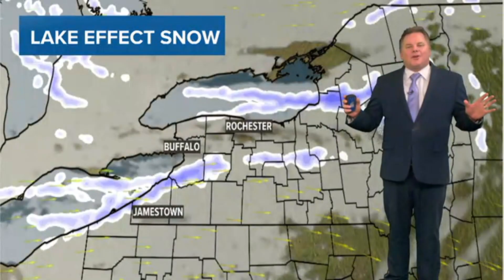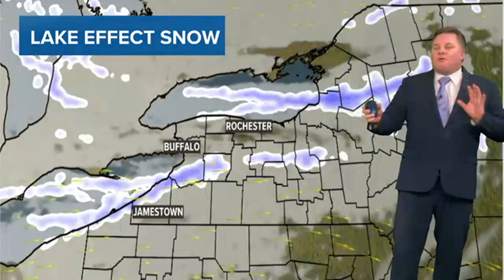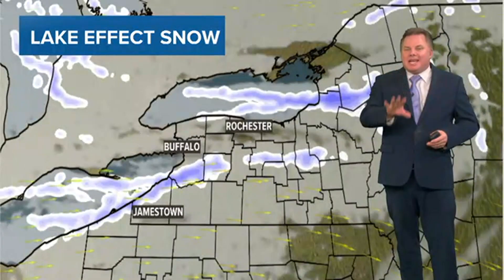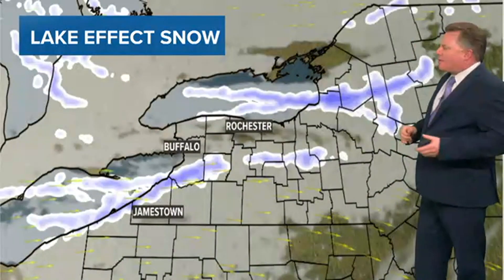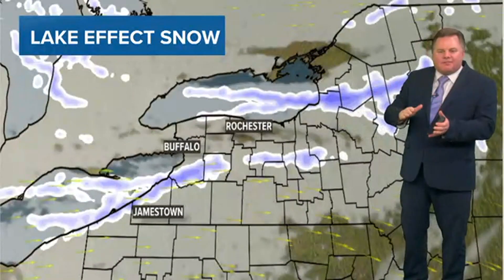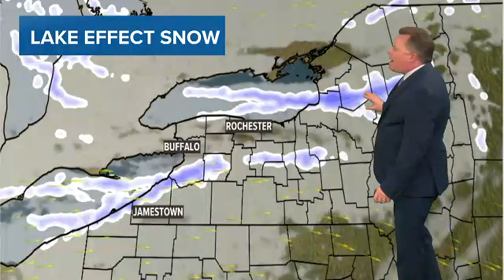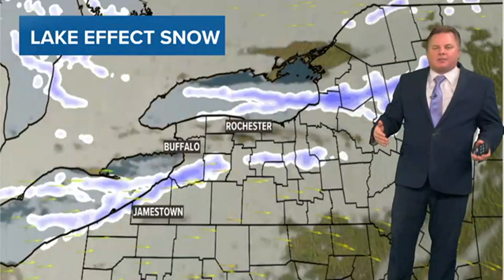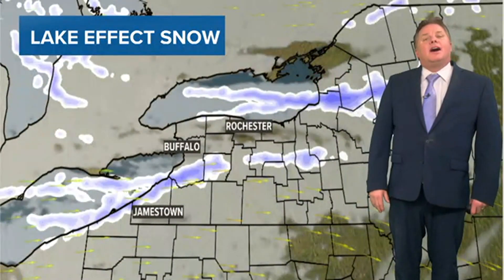Lake Effect Snow or Synoptic Snow?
Lake effect snow or synoptic snow? Storm Team 2 Meteorologist Patrick Hammer explains the difference and how it effects snow totals in WNY.